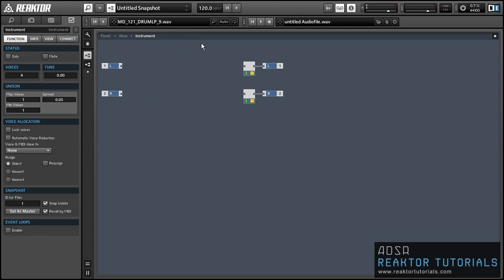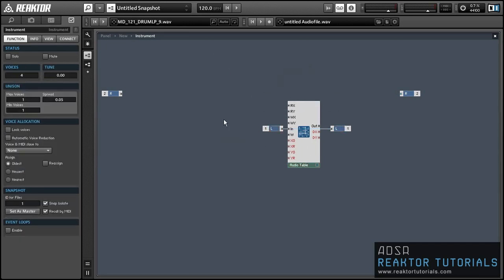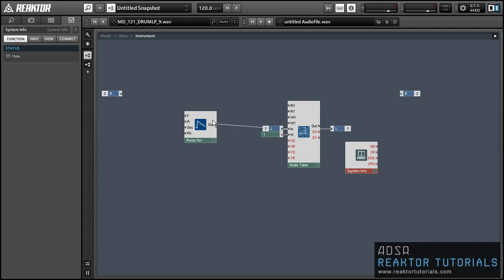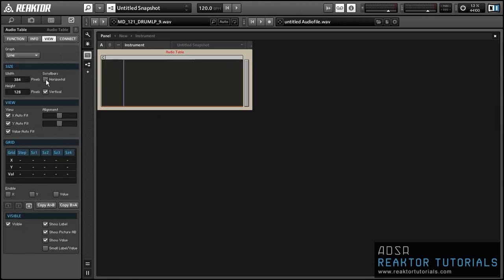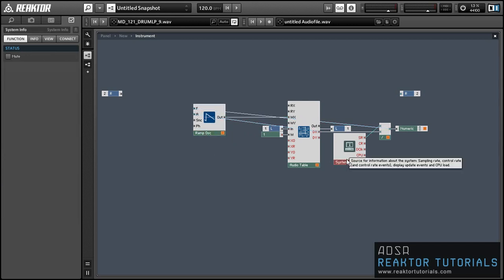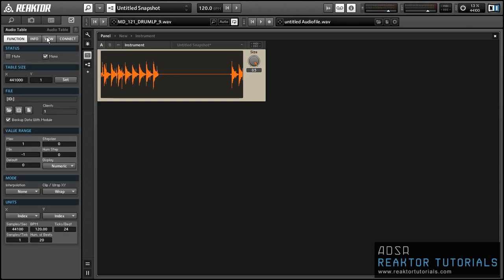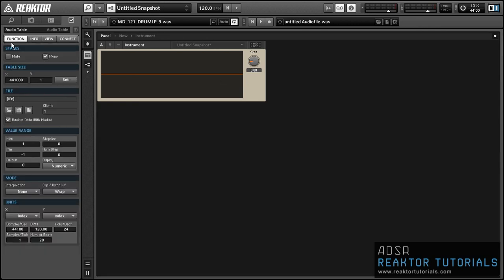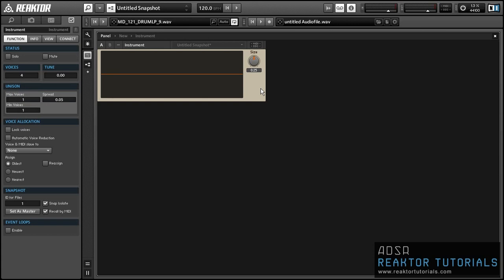NI Reaktor - How to build a Scrolling Oscilloscope - How To Tutorial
In this member video tutorial, Salamanderanagram demonstrates how to create a scrolling oscilloscope in Reaktor. Oscilloscopes can be incredibly useful, but Reaktors built-in scopes are not the greatest. Needless to say, they leave a lot to be desired. Thankfully, we can easily build a scrolling oscilloscope of our own.

Salamanderanagram's Scrolling Oscilloscope uses Reaktor's audio table module to display the output of the audio waveform. Using a couple different modules (Ramp OSC, Audio Table, and a pair of System Infos) and some basic math, this Oscilloscope is both better than Reaktor's built-in scope and super easy! The great part of building your own scope, is that you can easily modify it to adapt to any personal need.

We hope that you enjoyed this video tutorial. Reaktor can be challenging, but the more you work with it the easier it becomes. After enough practice you will find yourself capable of building your dream ensembles! Stick with it and enjoy the challenge.

This video, along with most of our videos, was member requested. If you like these tutorials and would like to see more, please check out